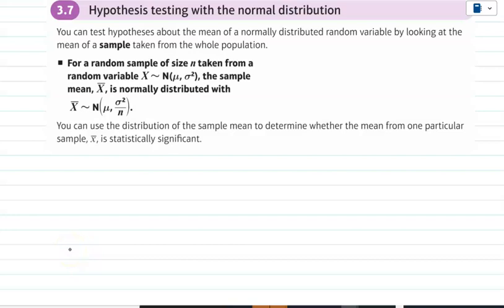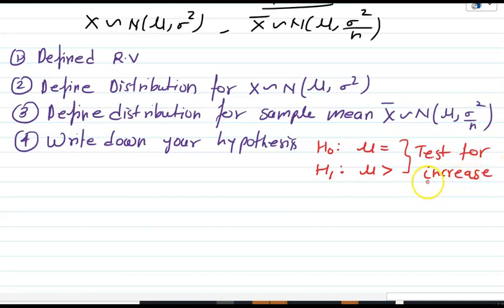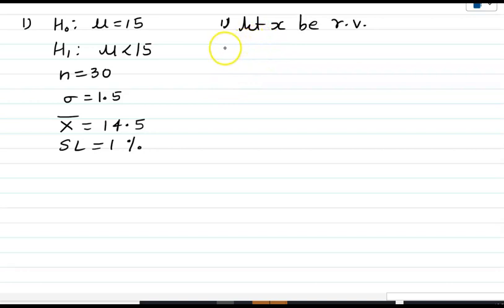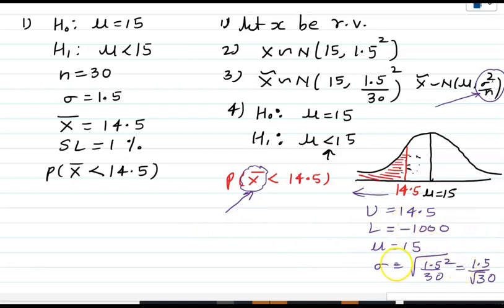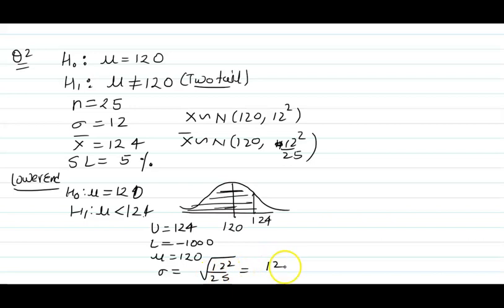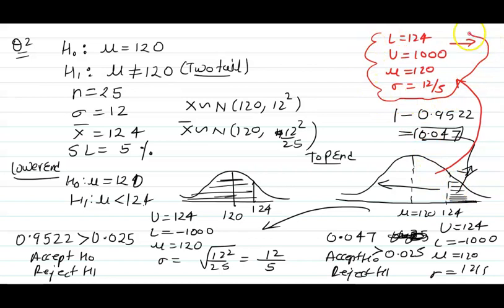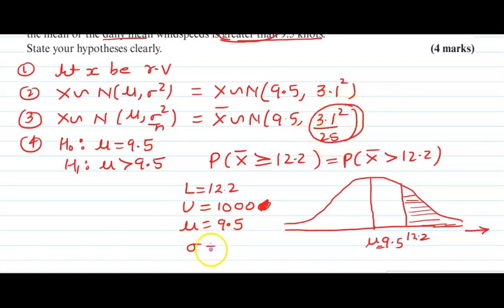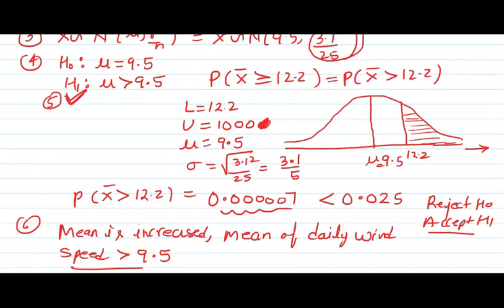HYPOTHESIS TESTING WITH NORMAL DISTRIBUTION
Please follow six steps explained in this video to grasp an idea to deal with normal distribution questions.